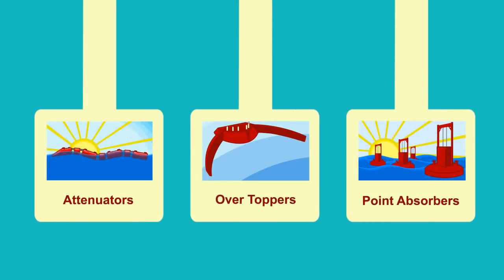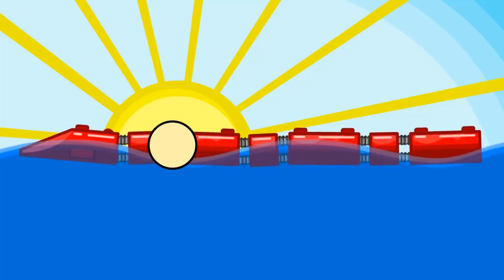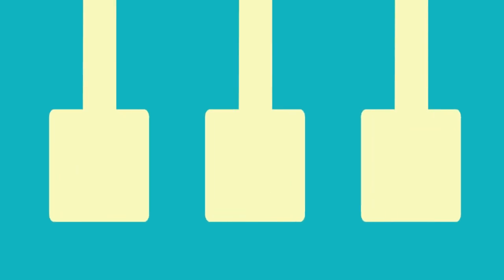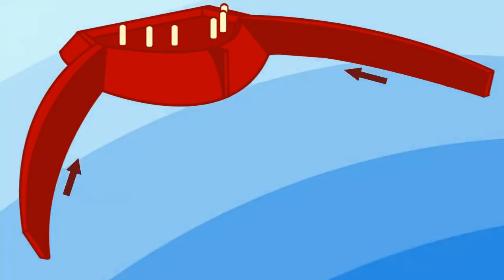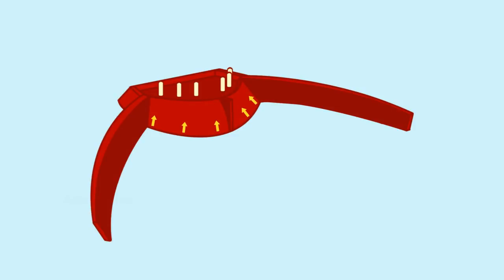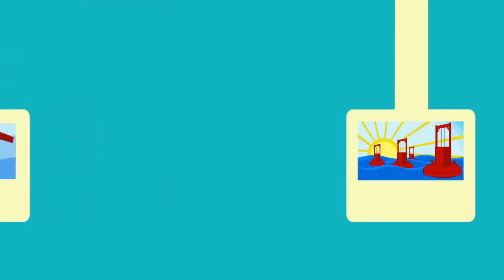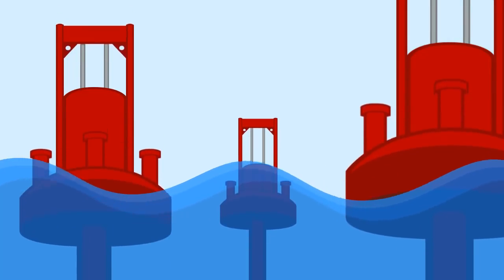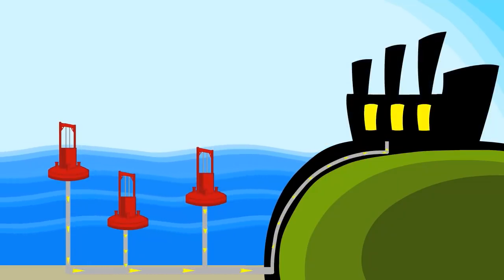Wave Energy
This is an animation I did in one of my classes. I work with two other people on this project.